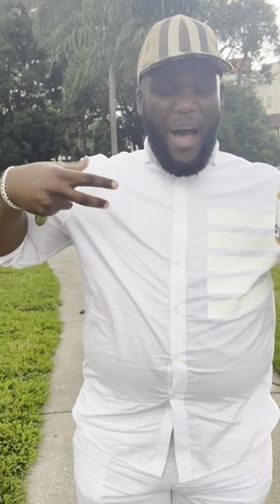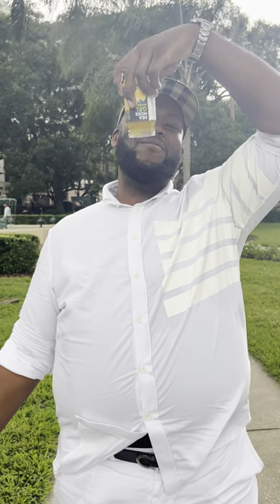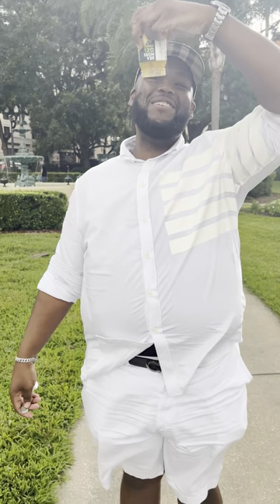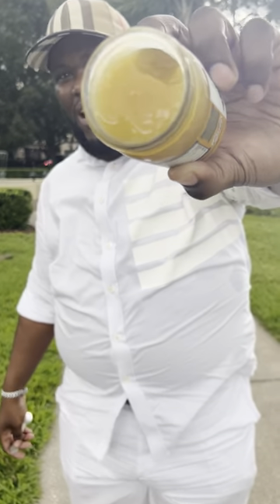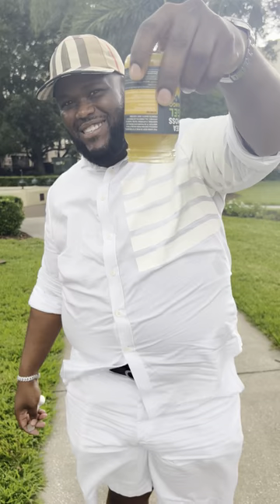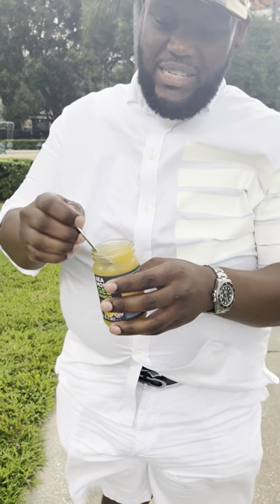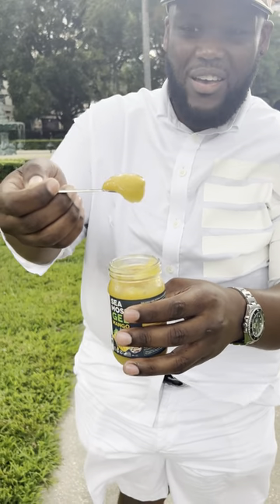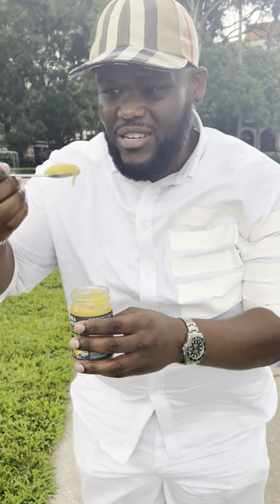Watch this Sea Moss!